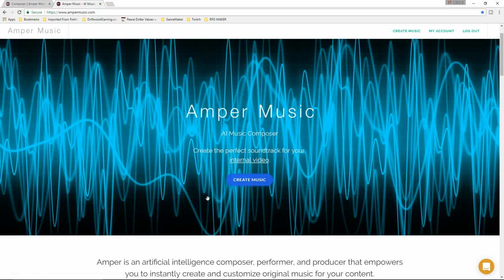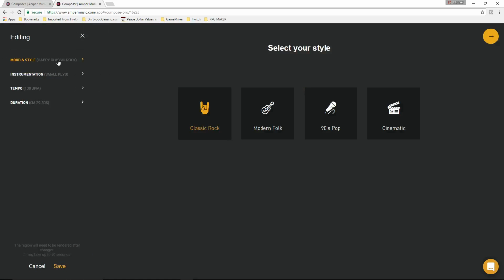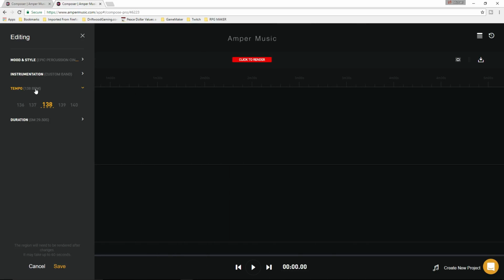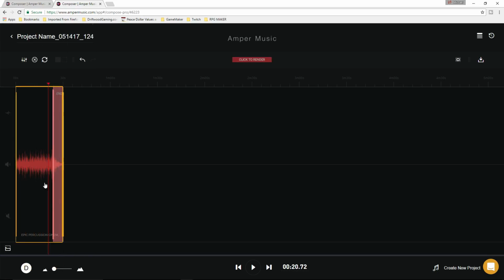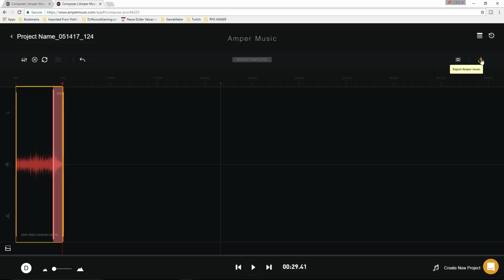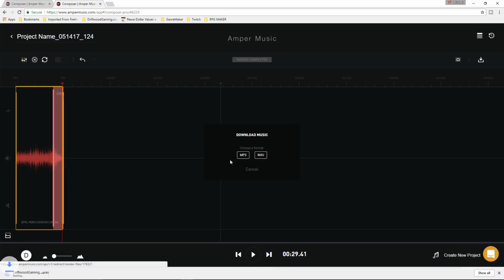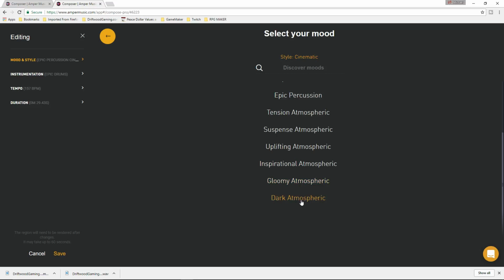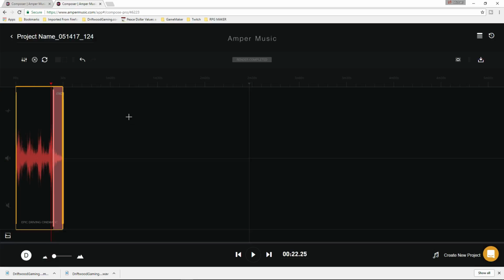What is Amper Music? A Game Development Tool? Easy music creation for your projects - Amper Tutorial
How's it going everyone, in this Amper Music tutorial we take a look at this free beta web application. This is a great piece of software that let's you quickly and easily create custom music tracks for your game. This is an incredible tool for game development and can make some great sounding music in only a couple minutes. I hope you guys take advantage of this website and use it for your projects.

I swear if I hear theme06 in your MV project I'm going to lose my mind. :)